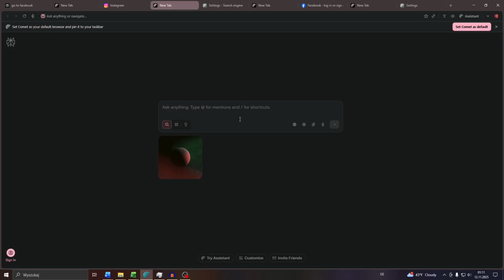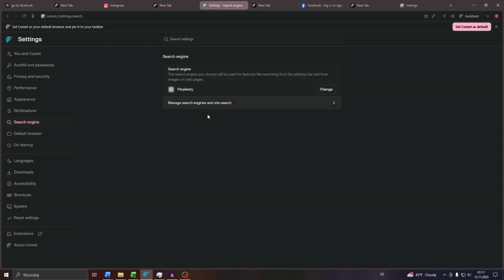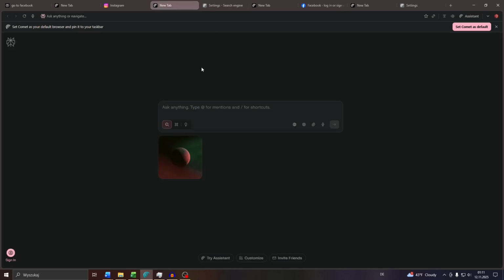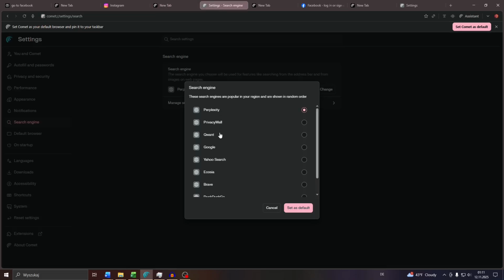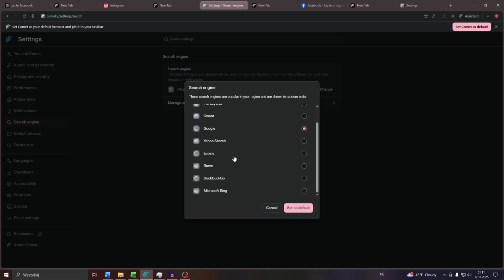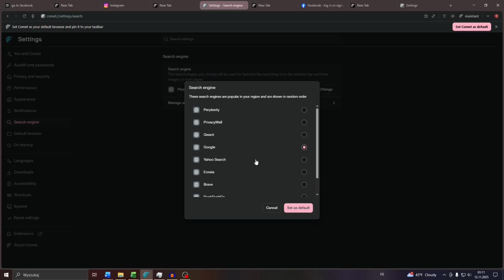How to Set Google As Search Engine in Comet Browser — Step by Step Comet Tutorial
See how to make Google your default search engine in Comet Browser for faster and more familiar searching.

If you're interested in learning more about how to use Comet AI web browser, you may learn how to disable site notifications in the Comet browser, too, in this tutorial